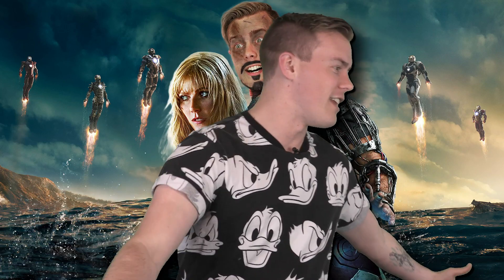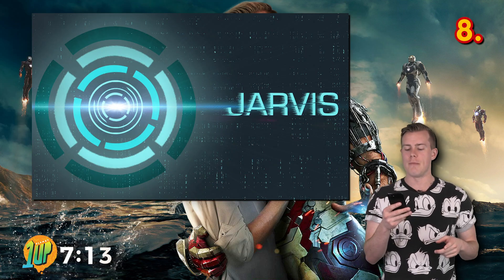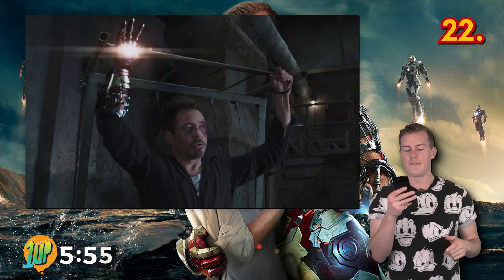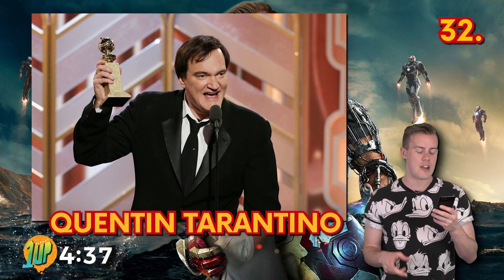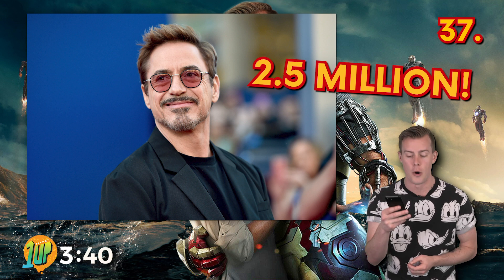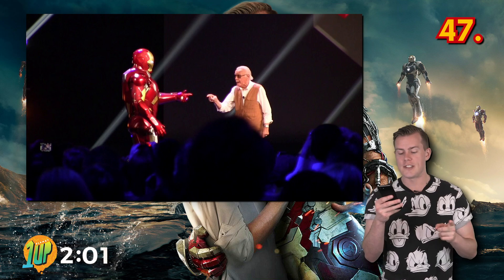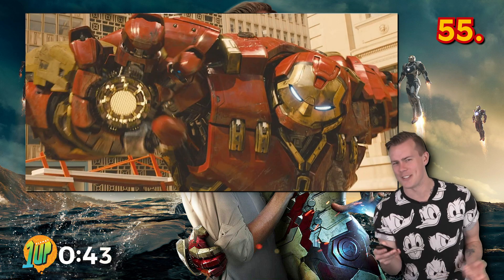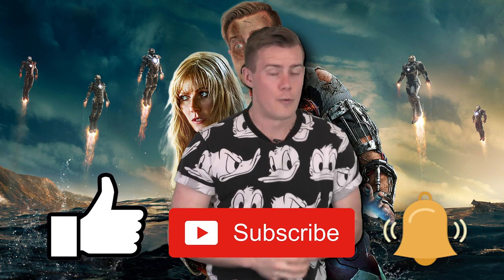How Much Do You Know About IRON MAN???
Following all of the awesome Marvel Phase 4 announcements, I thought I'd do a video dedicated to one of the coolest Marvel characters ever: Iron Man!

Did you know all of these? What other 8 minutes fact videos should I do next?

✨ Part of the Mega Awesome Wow network ✨